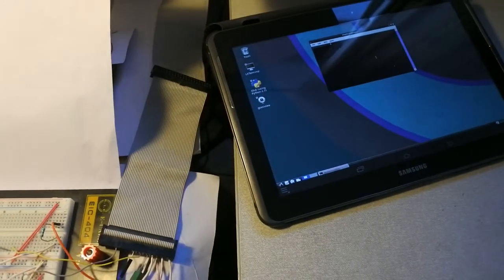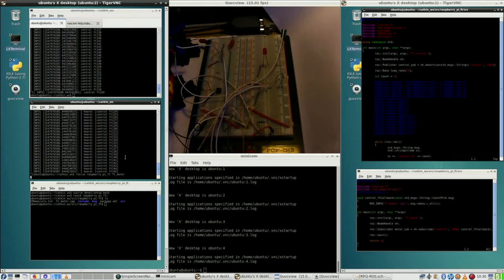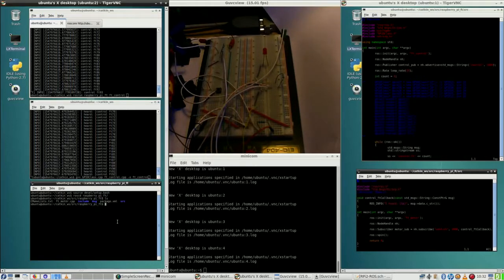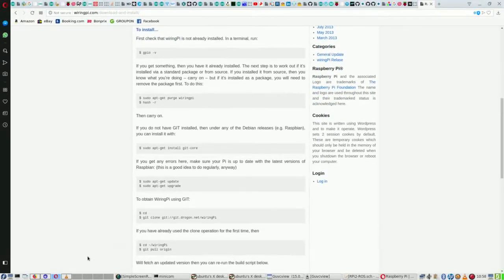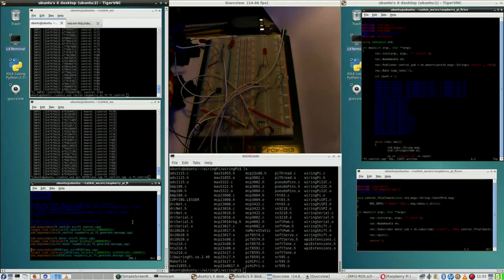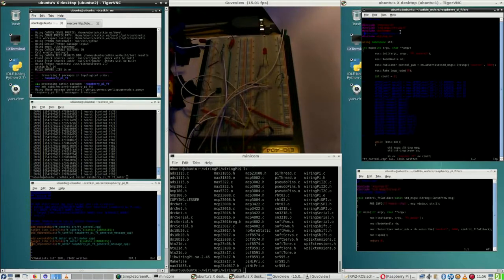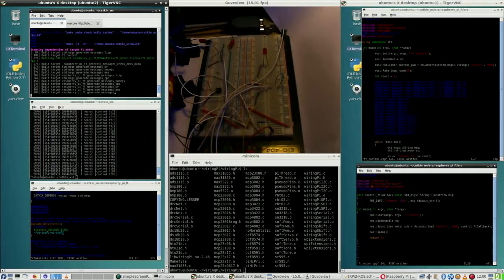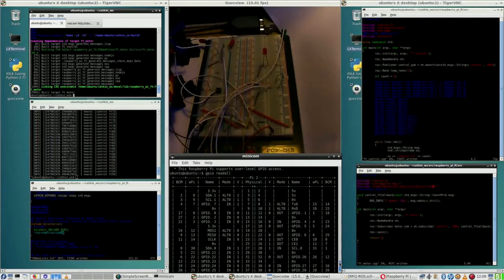RaspberryPi2 & ROS episode 99: GPIO, Bash, Android, electronics, fischertechnik, C++, wiringPi, more